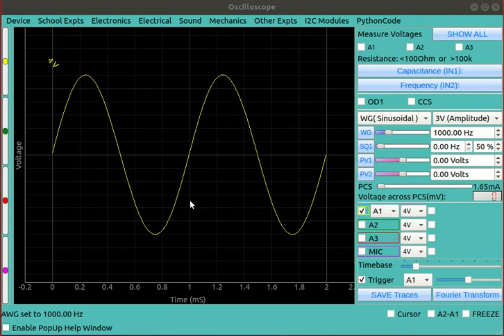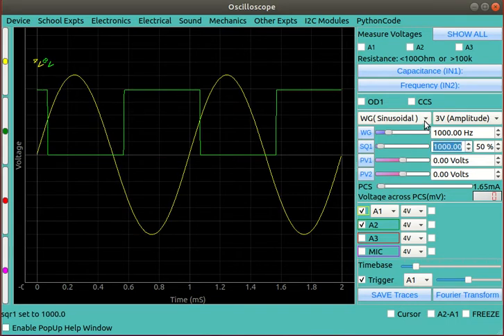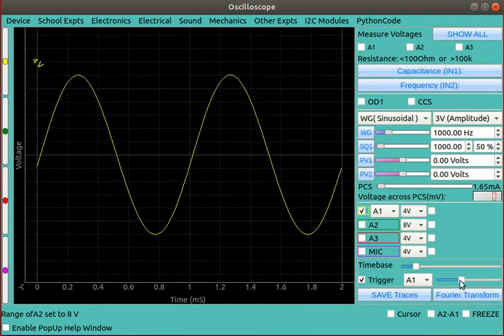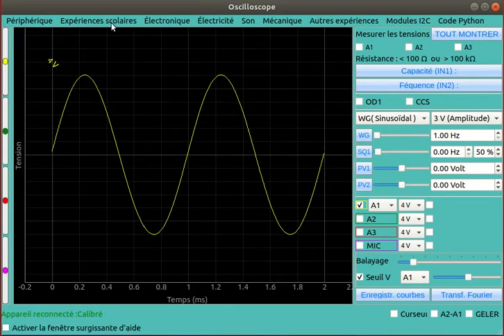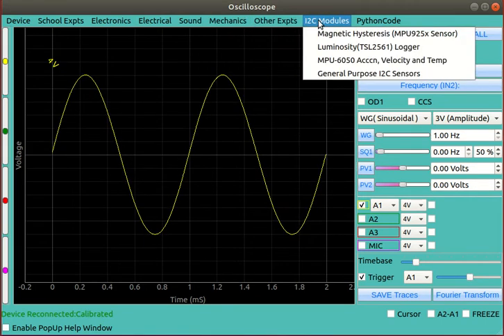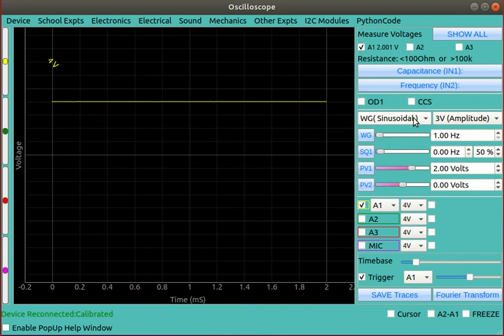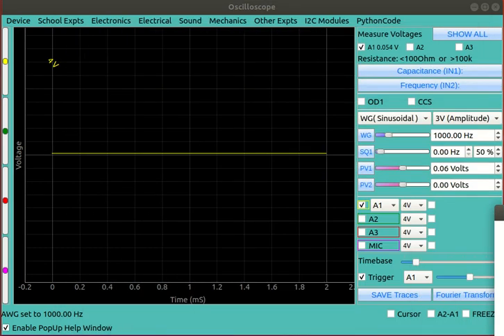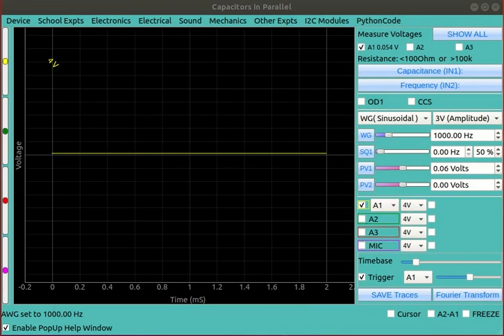expeyes gui v2